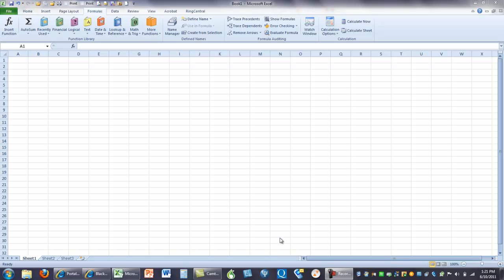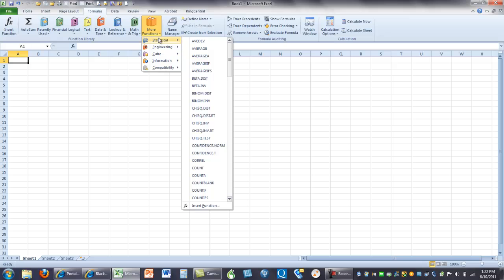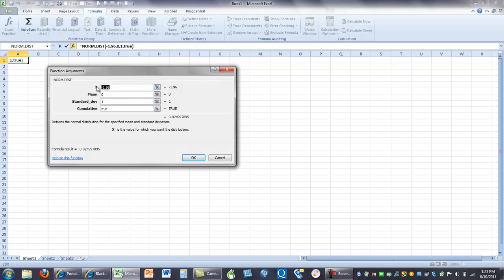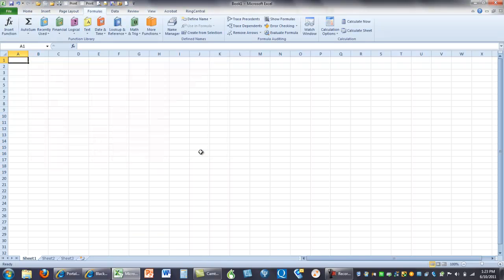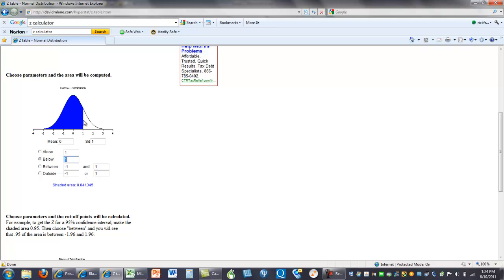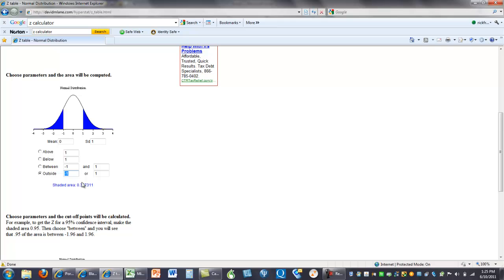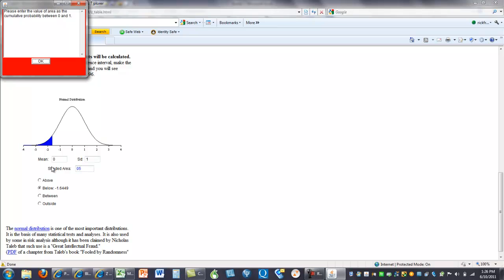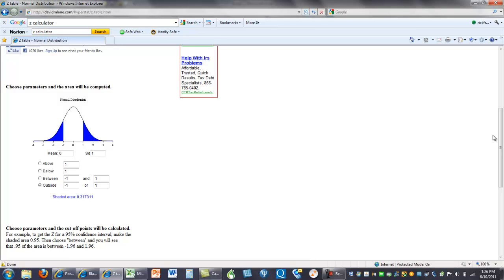Finding exact probability values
Finding exact probability values for z